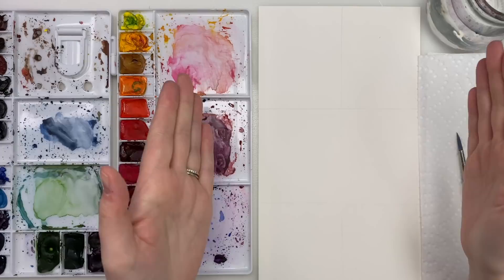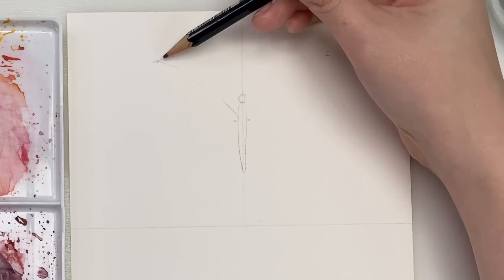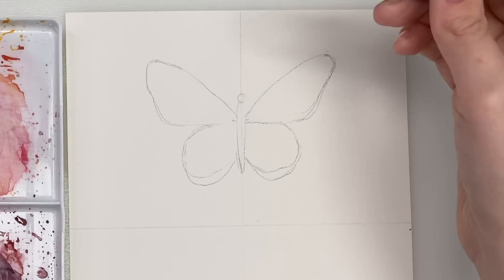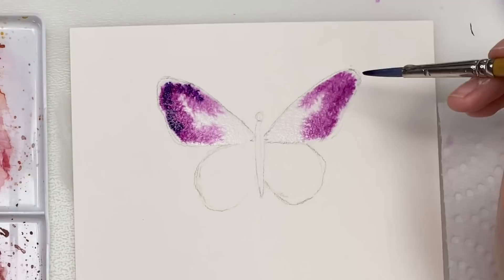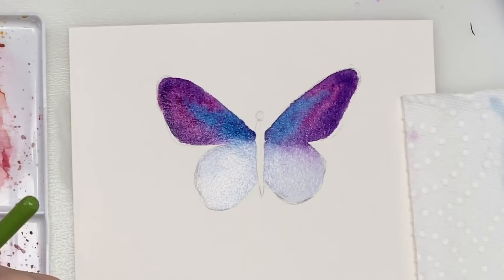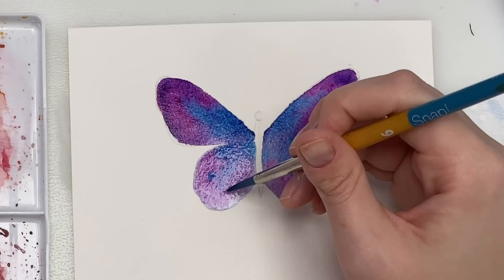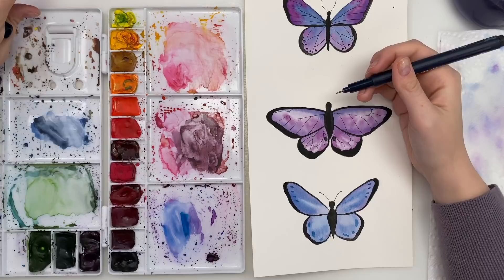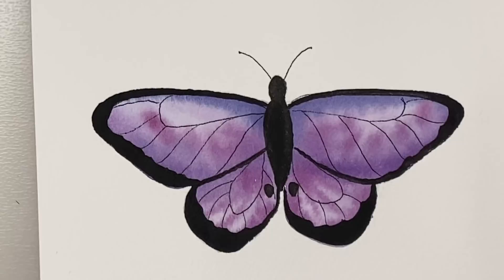How To Paint Watercolour Butterflies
Prang 8 Watercolour pan set:
USA CANADA